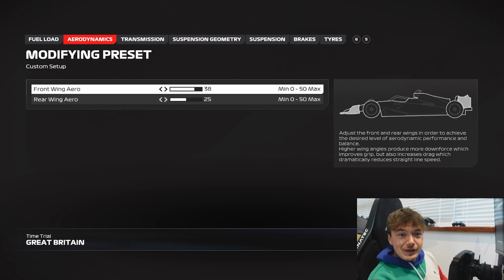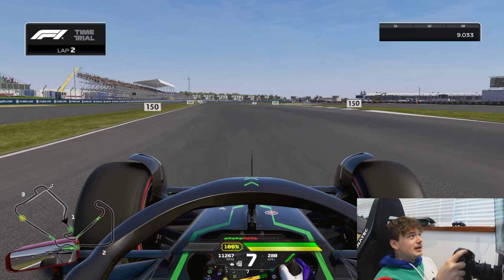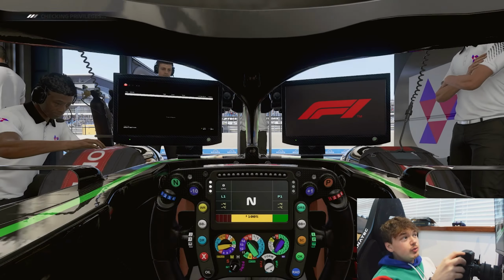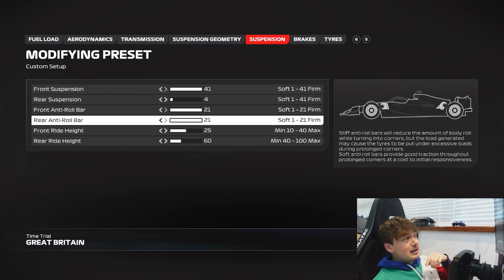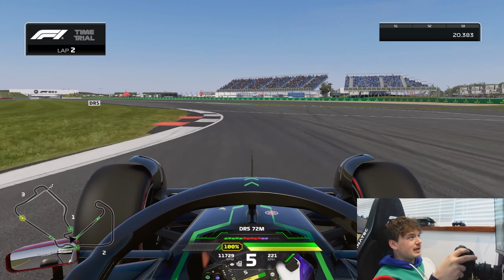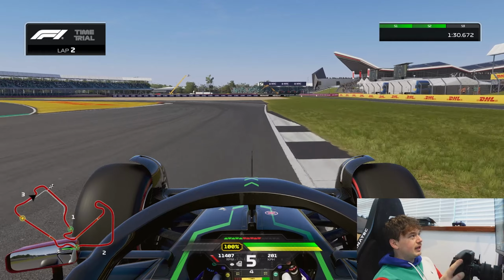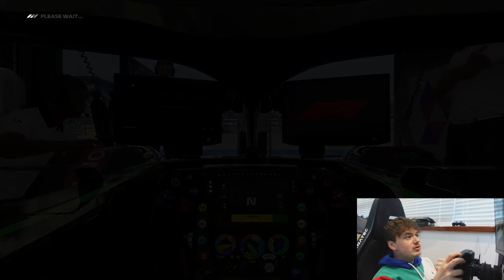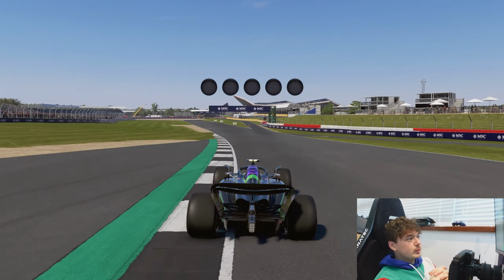Reduce understeer with these set up options - F1 24 set up guide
Today I will teach you 5 set up options on how to reduce understeer in every type of corner on F1 24. covering high speed, medium speed corners and low speed corners to hopefully help your set up knowledge

SIM RIG -
playseat ultimate
Fanatec Direct Drive1 (DD1)

PC -
• 32GB RAM
• 1TB SSD - 2TB HDD

Headset -
Hyper X cloud 2